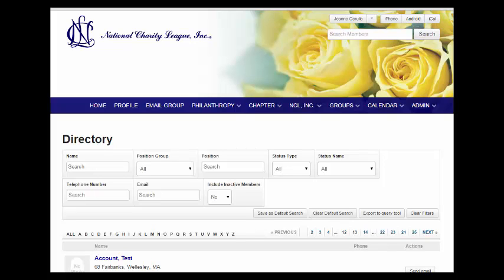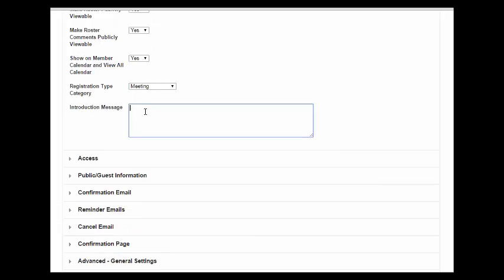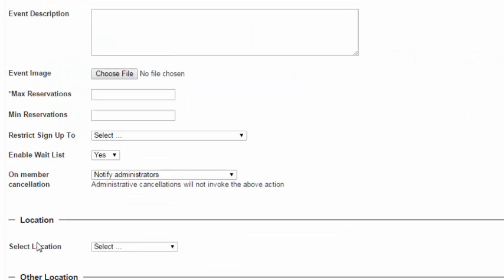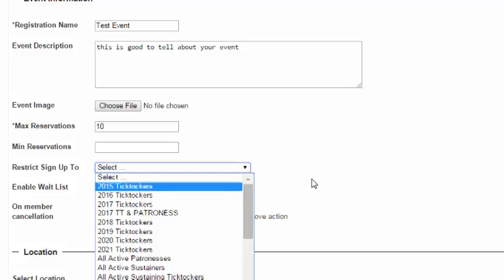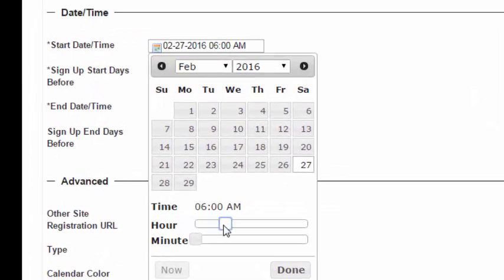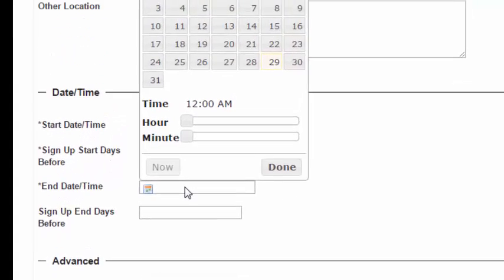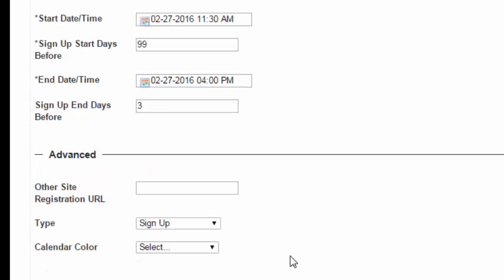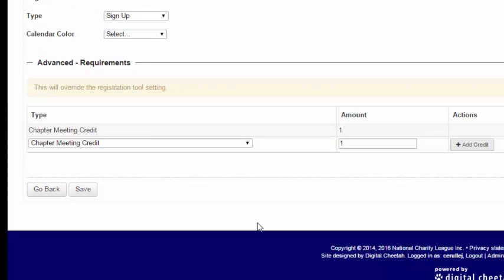How to Add a Meeting to a Calendar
Overview of calendars and steps to set up a meeting